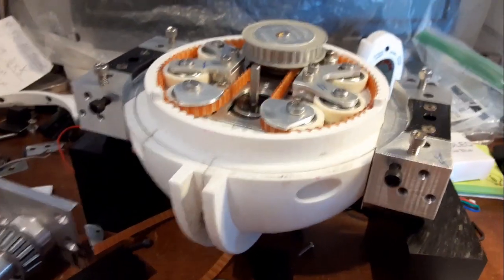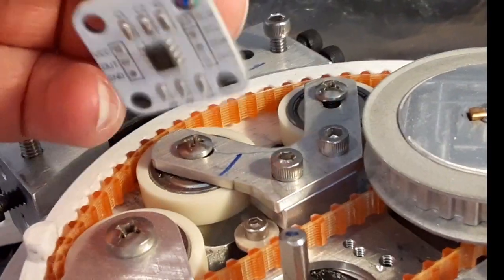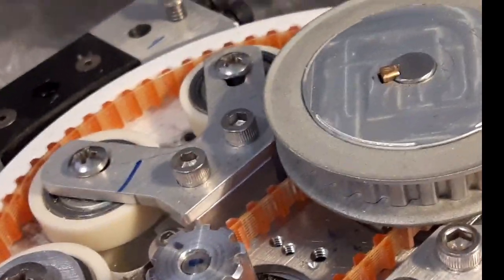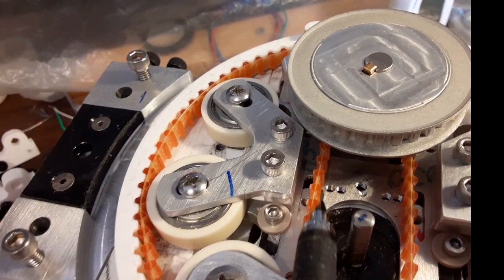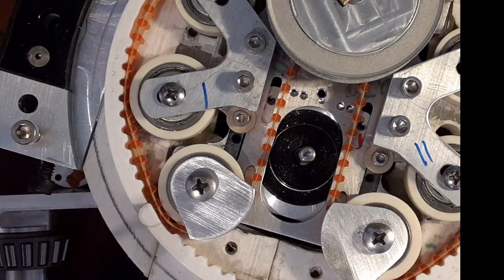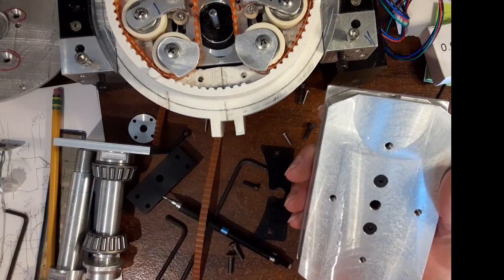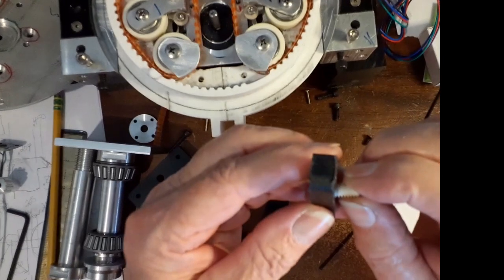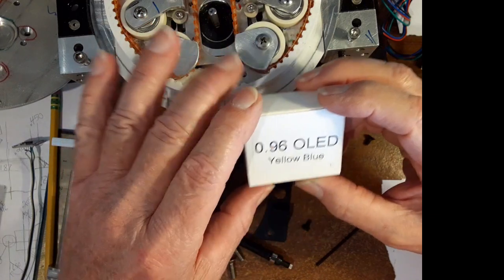Adding a magnetic encoder to read position on 2 axis/ 5 axis indexer.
This video is about installing magnetic encoder to read the axis of rotation to a digital display.